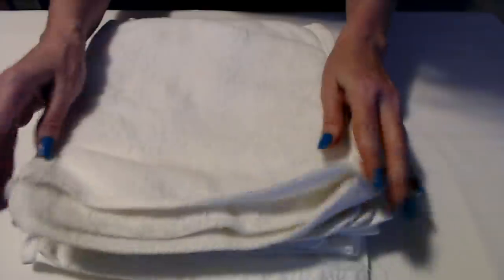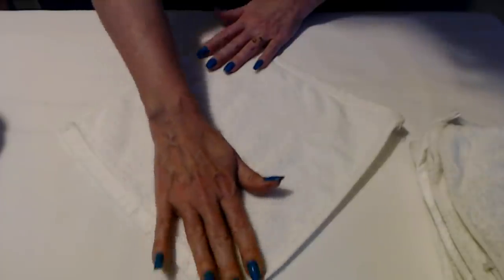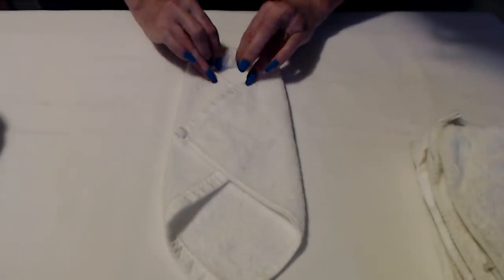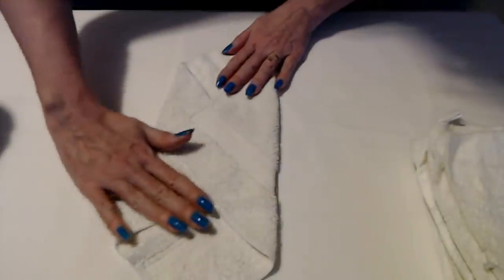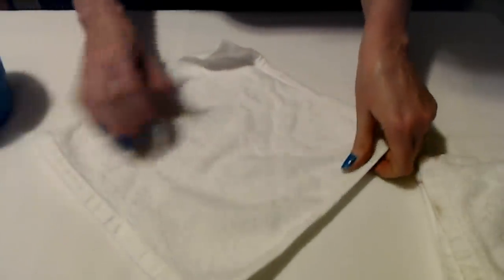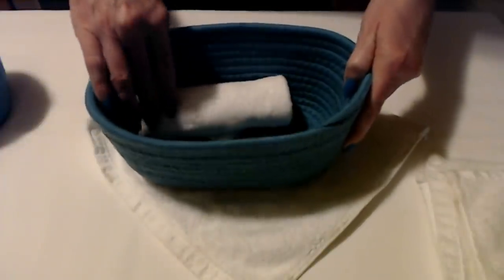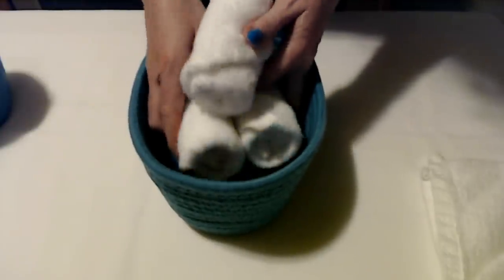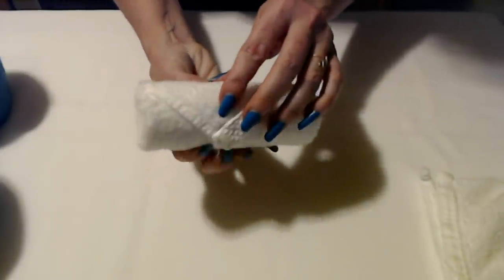ASMR | Folding Washcloths (Soft Spoken)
Please come join me as I show you how we fold our washcloths.  I love how neat they look!  :)

I learned how to do this years ago from Maria/Gentlewhispering's video, which you can find